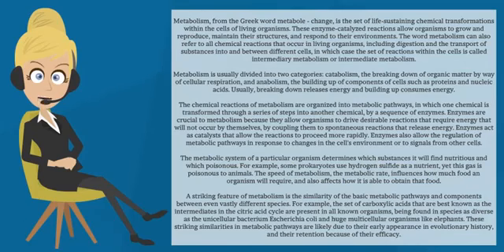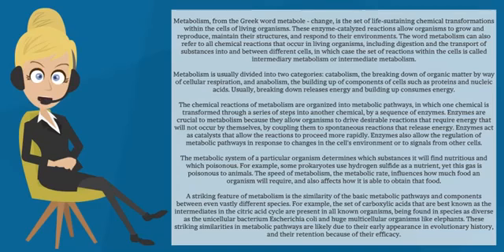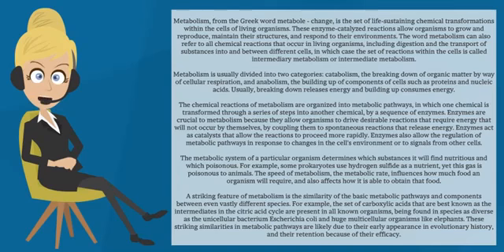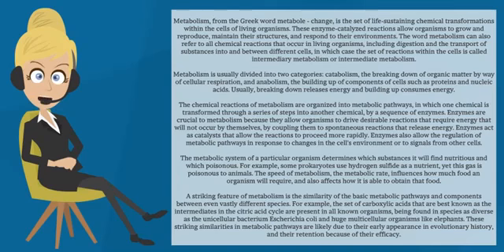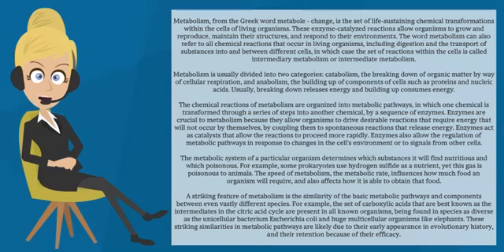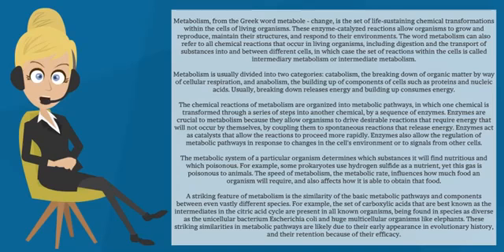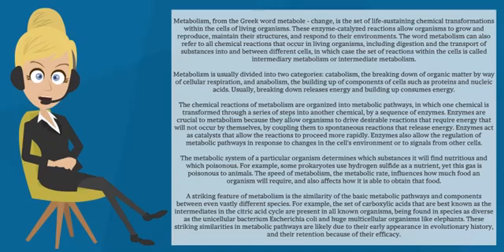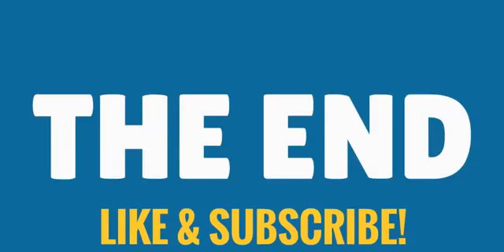What is METABOLISM? What does METABOLISM mean? METABOLISM meaning, definition & explanation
What is METABOLISM? What does METABOLISM mean? METABOLISM meaning - METABOLISM definition - METABOLISM explanation - How to pronounce METABOLISM?

Source: Wikipedia.org article, adapted under / license.

The 9 part cookbook that will teach you how to make your own tasty fat torching meals that will once and for all give you the opportunity to get the results and the body you deserve!

I’ll Show You How To Create Quick & Easy Fat Burning Recipes That Will Taste Just Like Your Favorite Meals